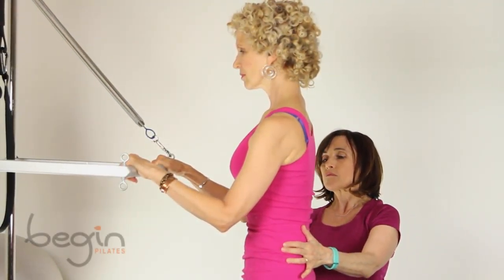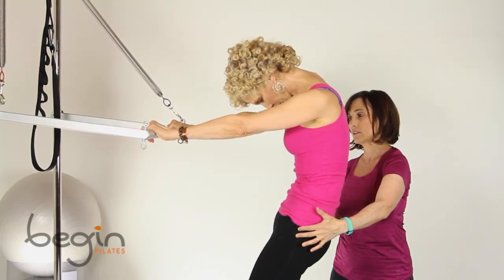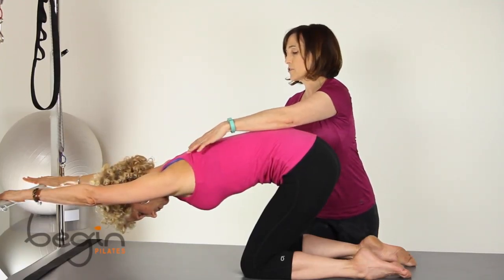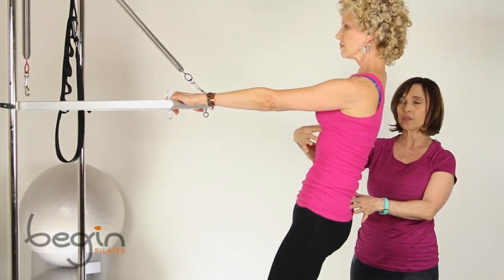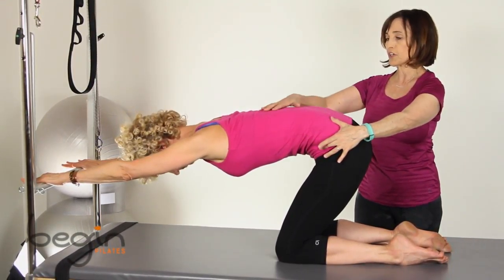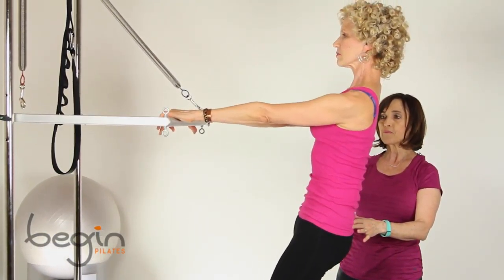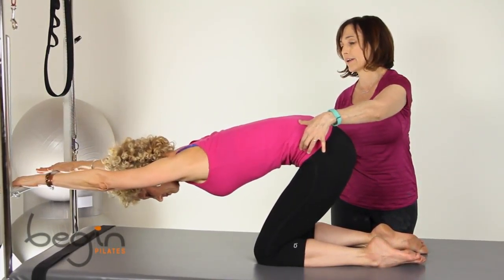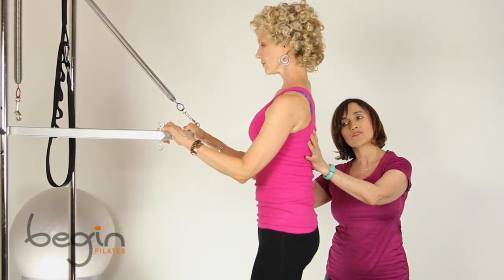Begin Pilates Studio - Cat Cadillac HD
Private sessions are customized to each student’s individualized needs and preferences and may include the use of any of the available Pilates equipment. After a preliminary session, the instructor will assess the student’s health history, physical needs and personal goals to design an appropriate program.